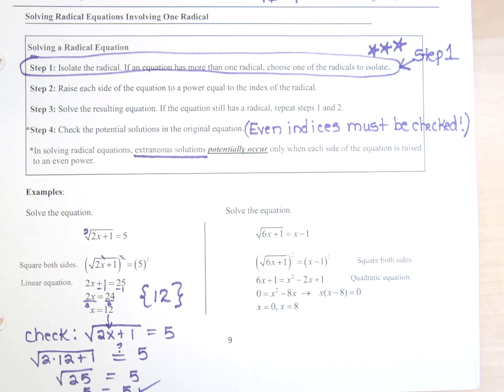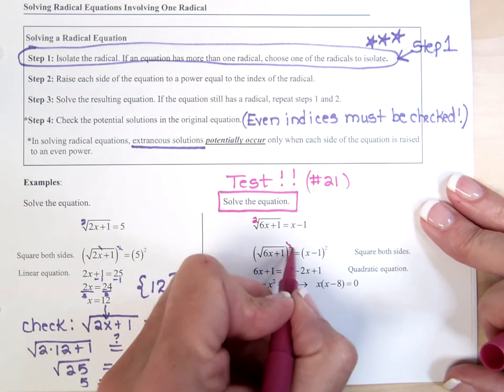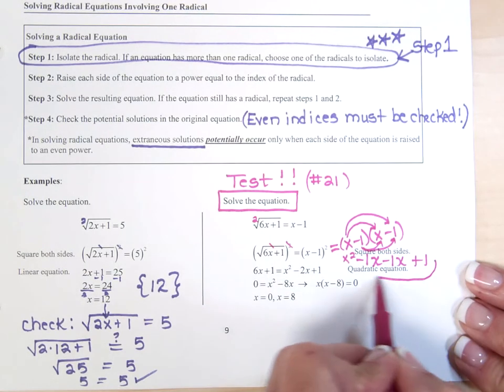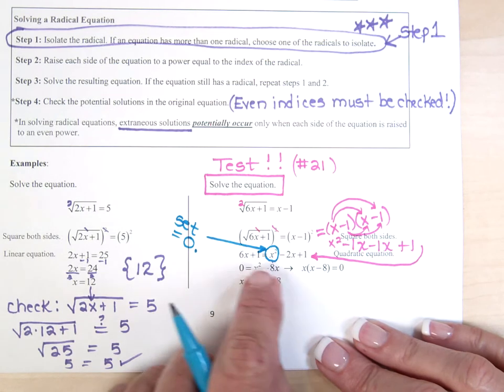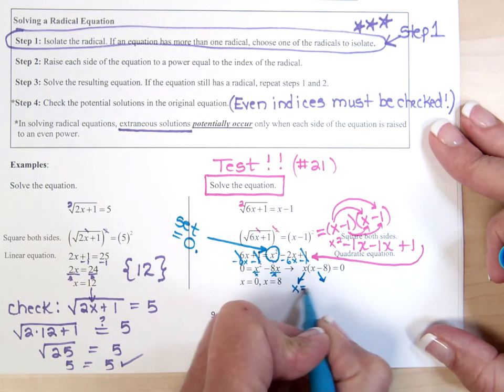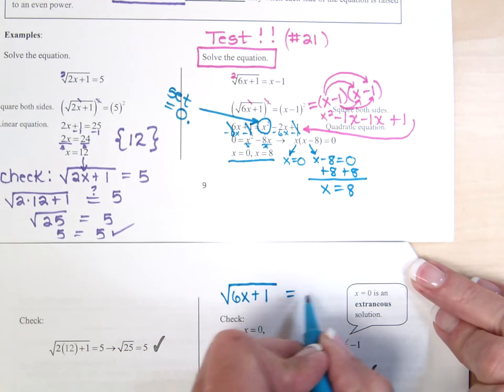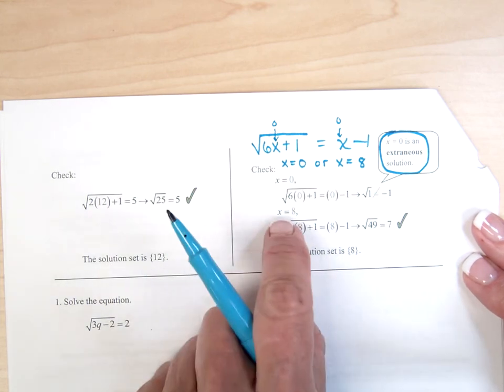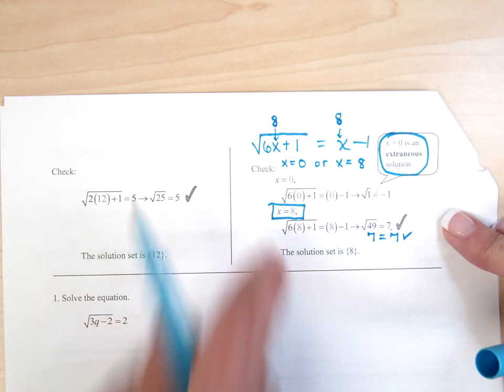Section 6.7, page 9 and page 10 (top)